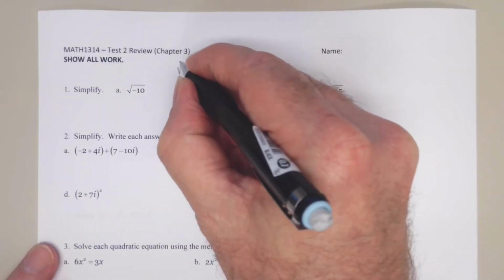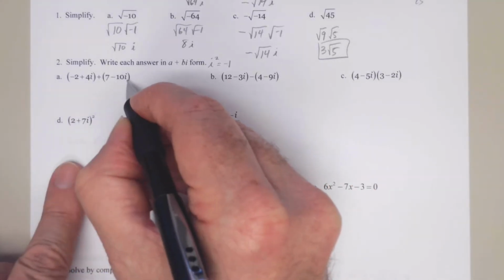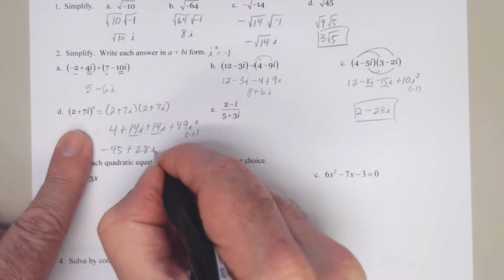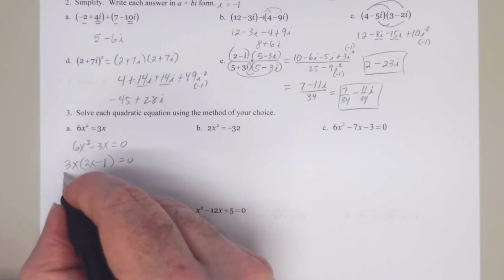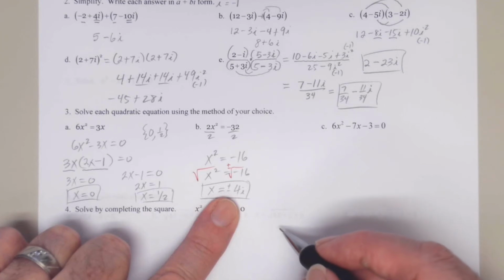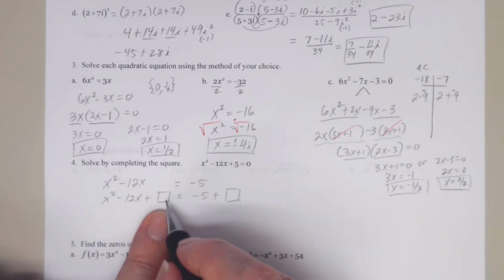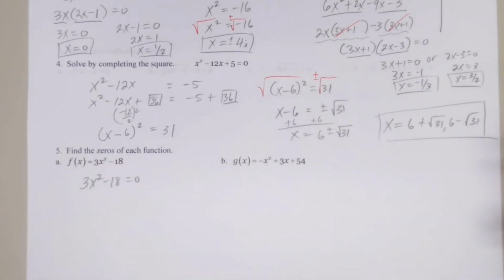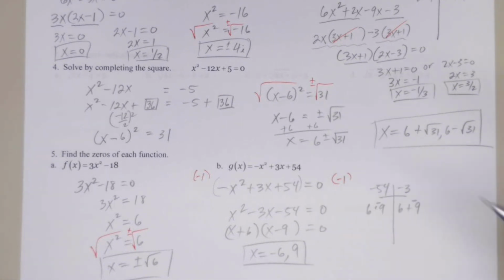Test 2 Review 1-5